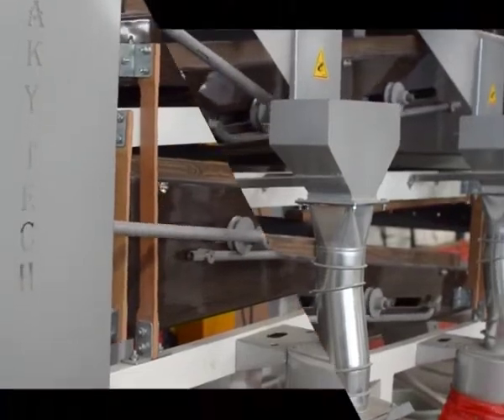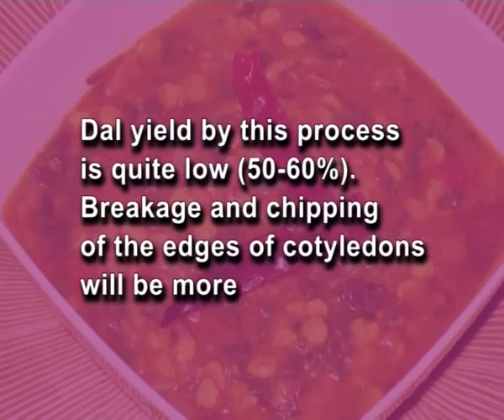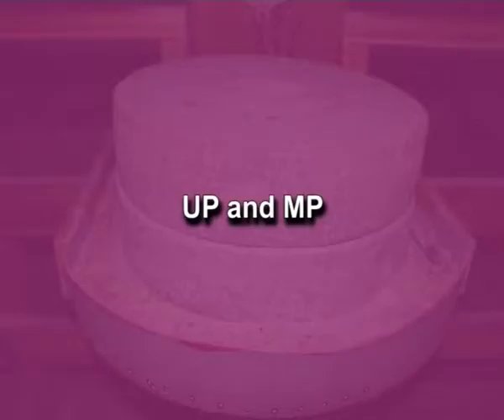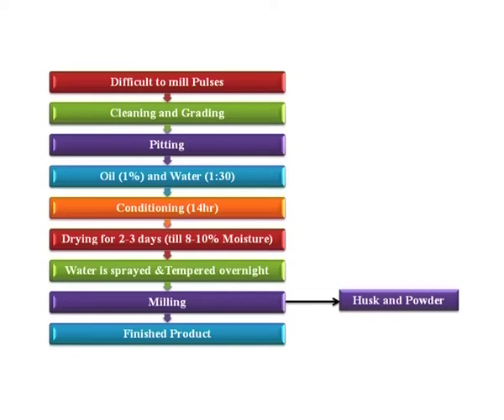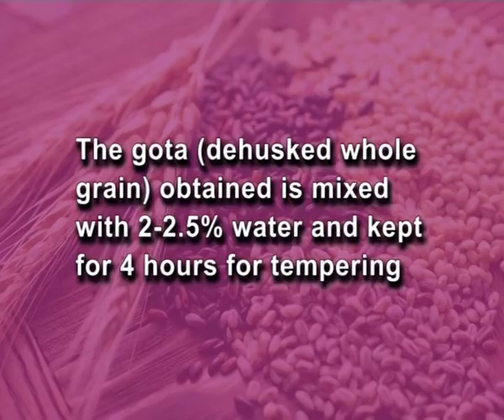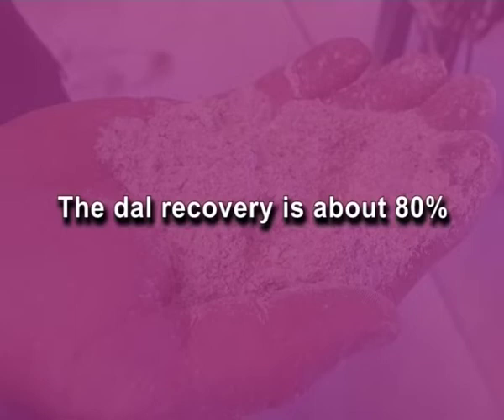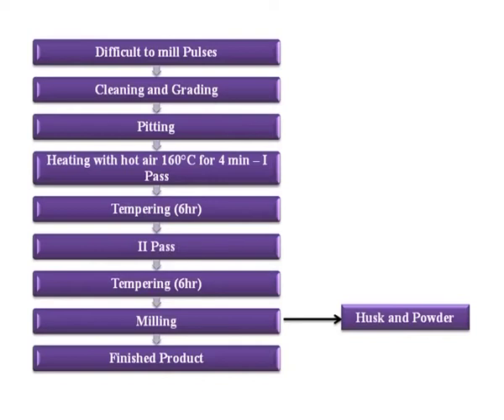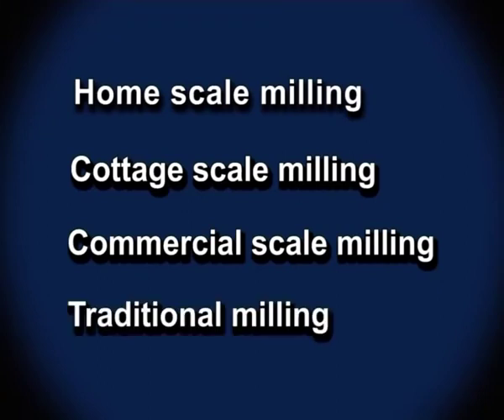Technology of cereals, pulses & oilseeds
Courses: TECHNOLOGY OF CEREALS, PULSES & OILSEEDS